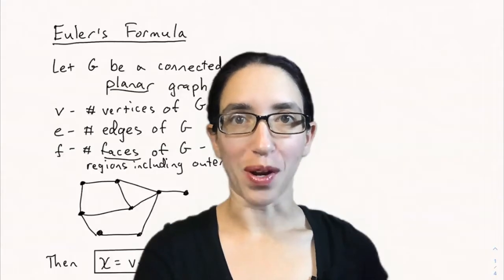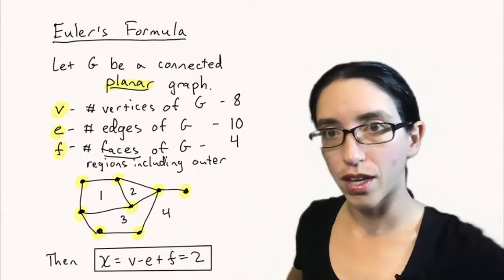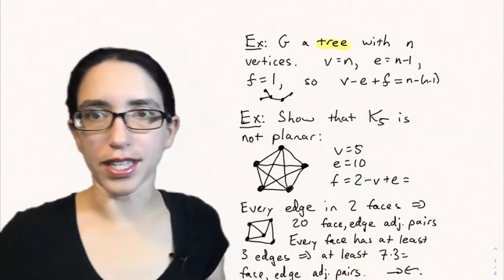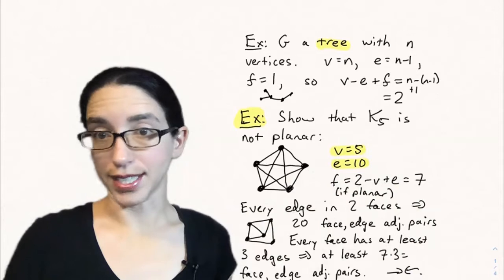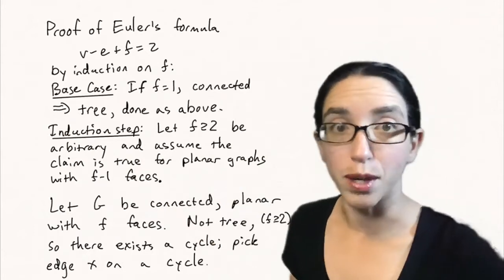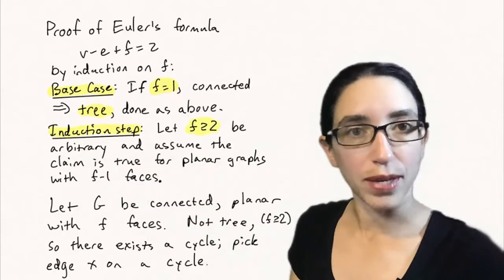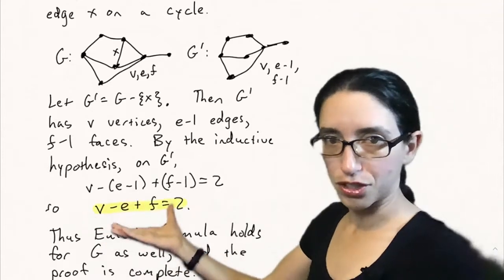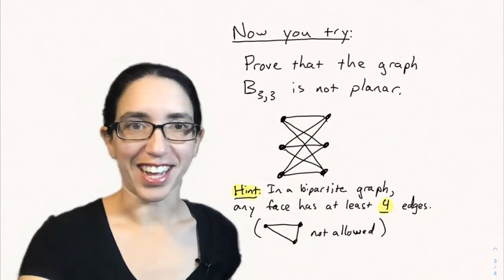Planar Graphs and the Euler Characteristic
We discuss Euler's formula for planar graphs and its applications.

Course: Math 301 at Colorado State University
Lecturer: Maria Gillespie